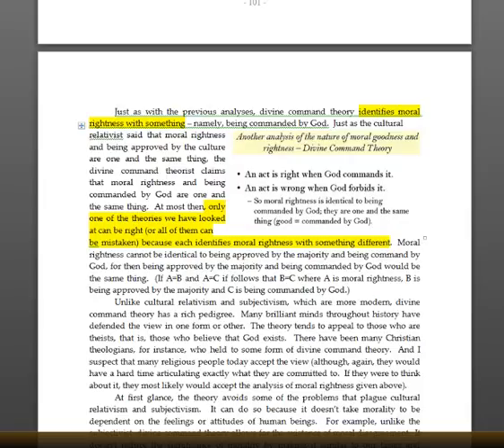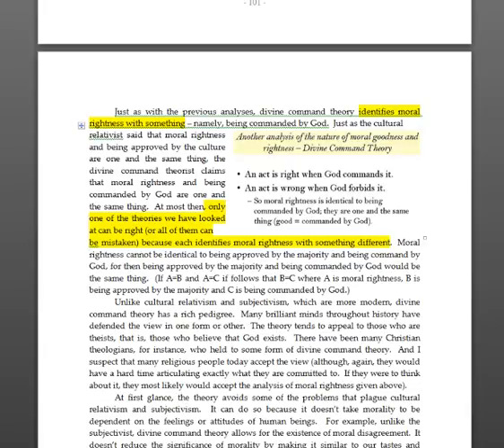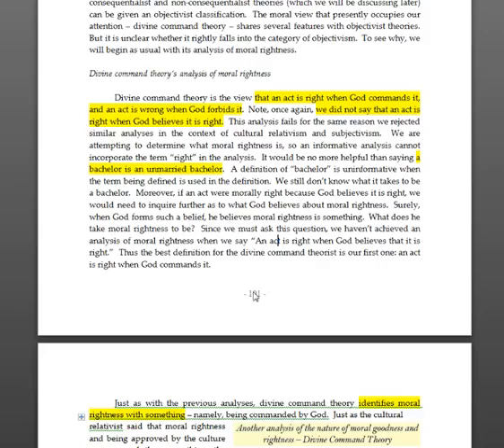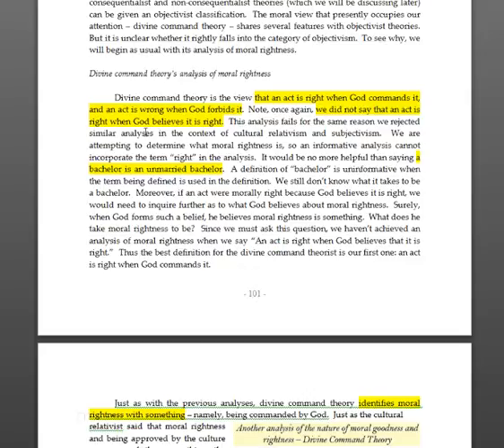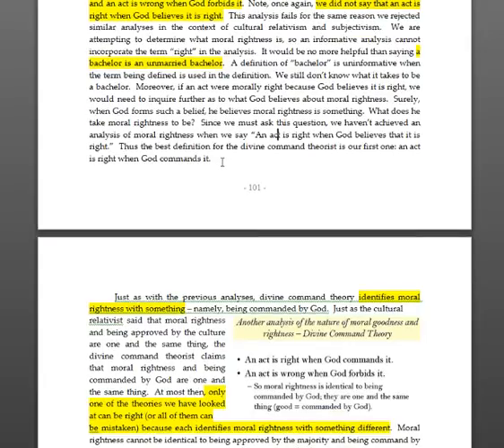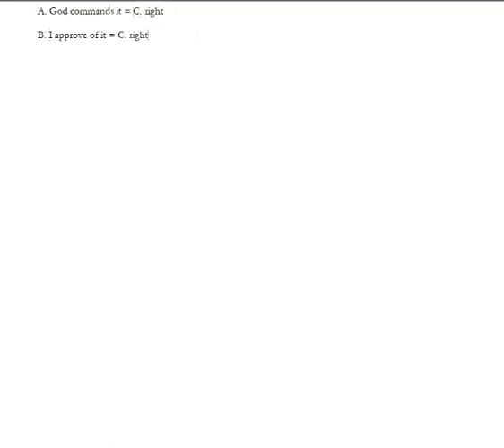Part 2 Only One Theory